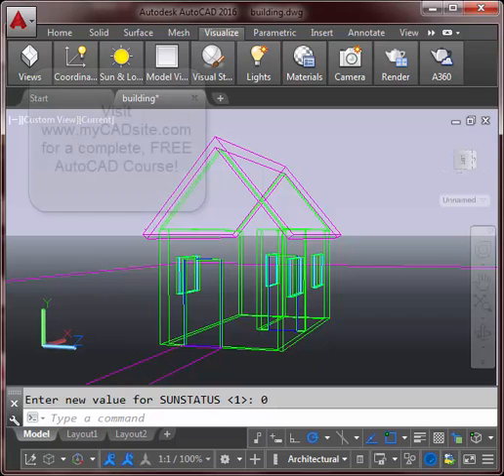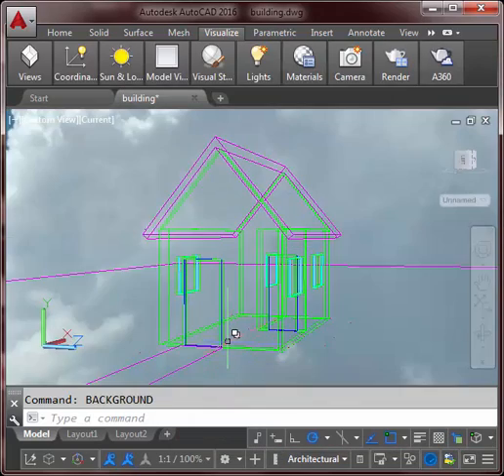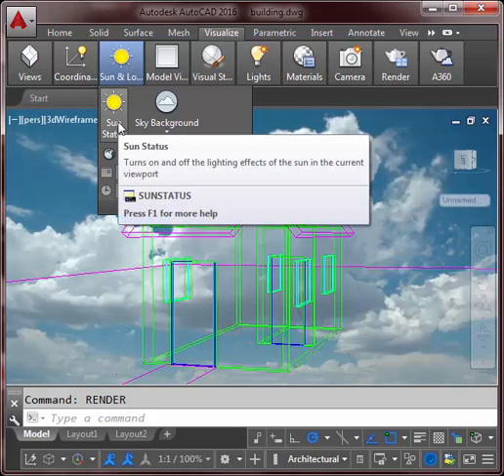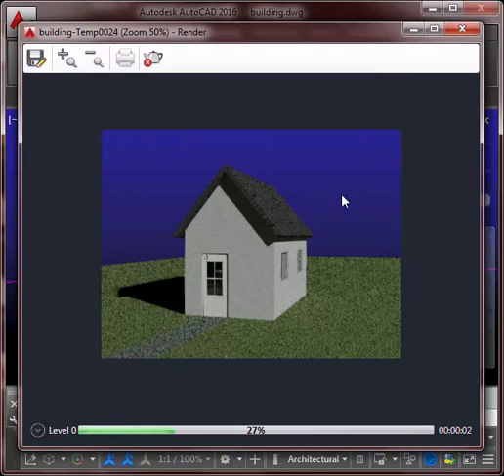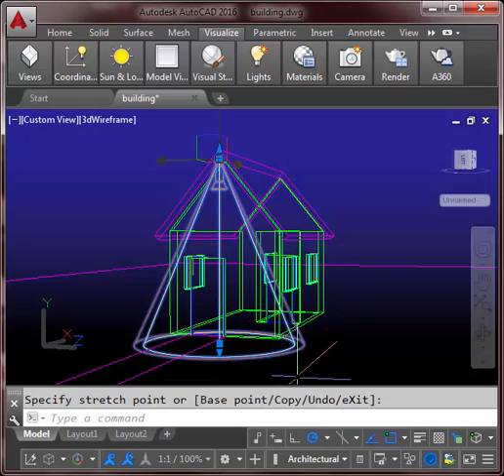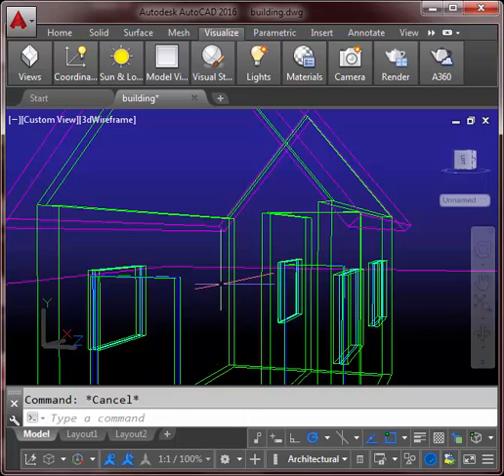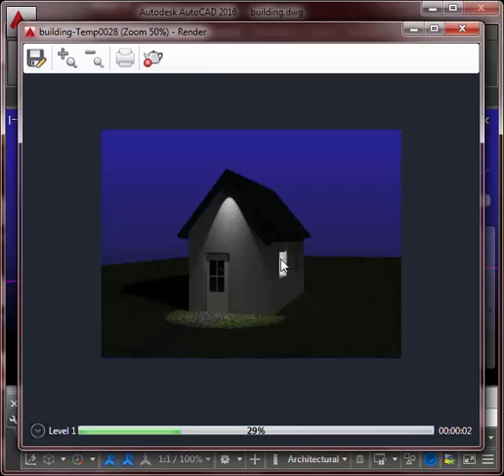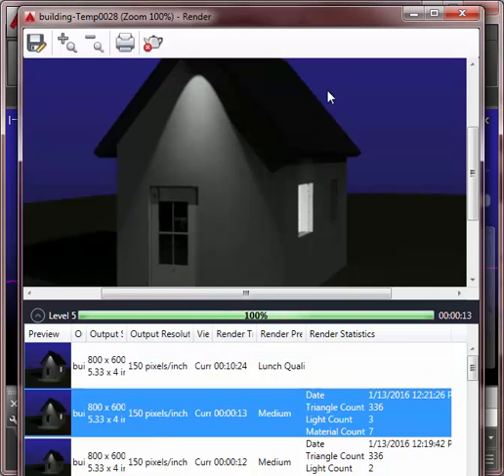AutoCAD 2016 Intro to Lighting and Rendering, level 3, lesson 17, Lighting and Rendering